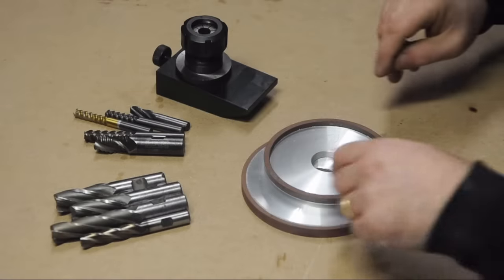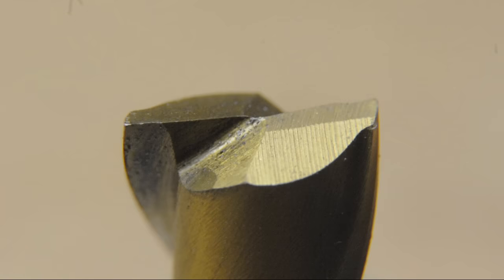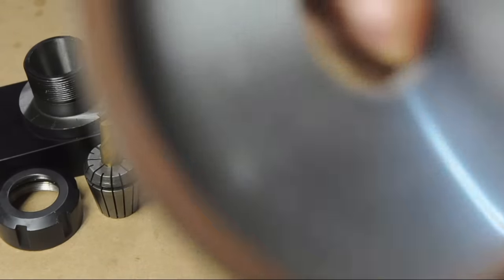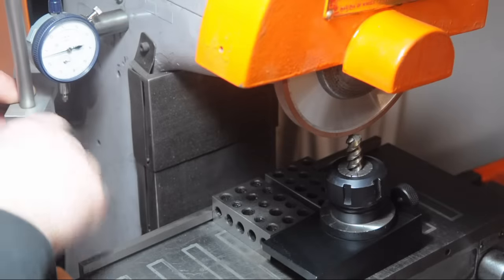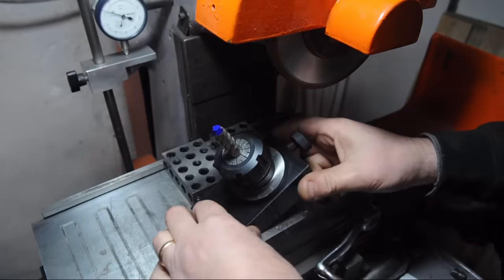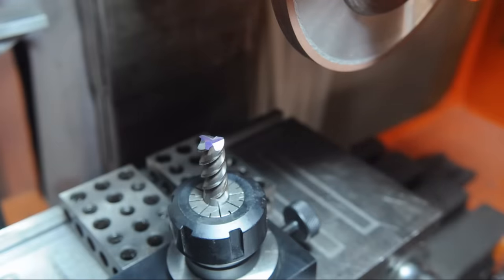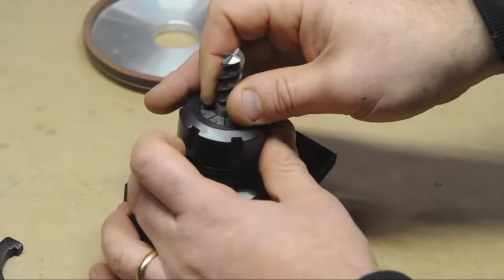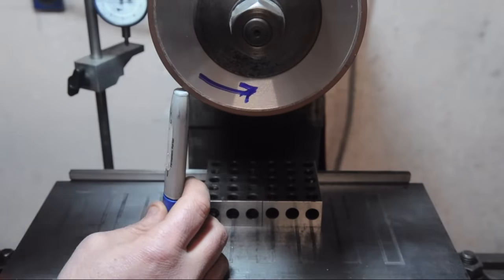Shoot'n The Poop #1 - End Mill Grinding Fixture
So, how about those End Mill Grinding Fixtures?

My apologies for the audio in some place.. my mic started clipping.  Tried to fix best I could.